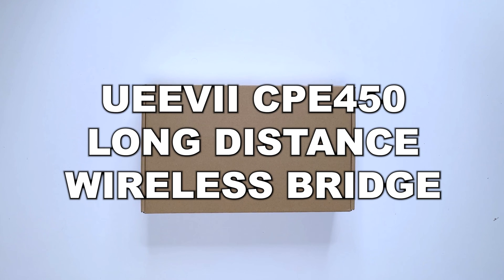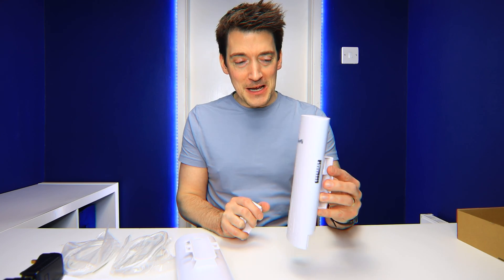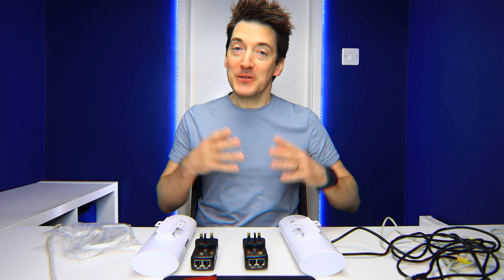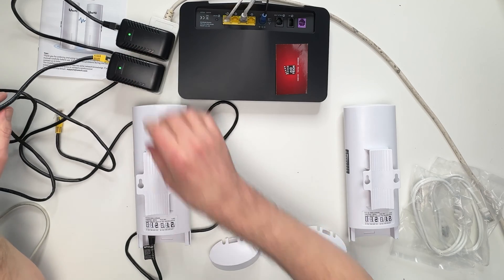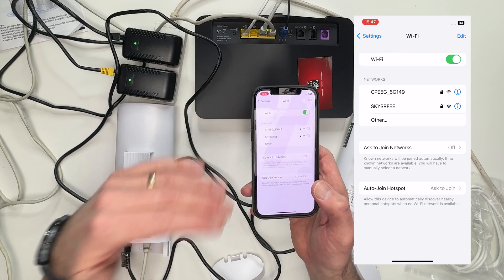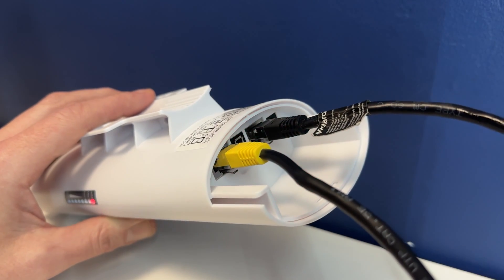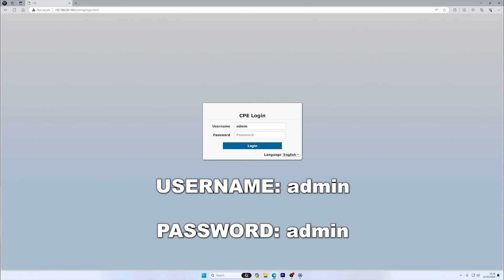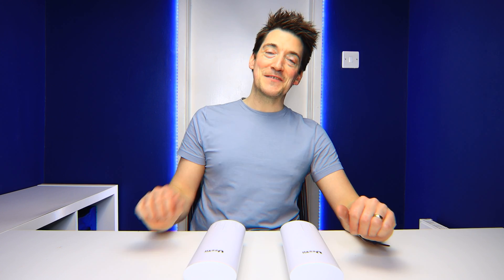UEEVII CPE450 LONG DISTANCE WIRELESS BRIDGE REVIEW! ( How to set up Ueevii CPE450! )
Today we set up and review the Ueevii CPE450 Long Distance Wireless Bridge!

US - Amazon Prime
UK - Amazon Prime

► SPECS
CPE450 wireless bridge is a 5.8G Long Range WiFi Extender Outdoor wireless bridge CPE with LED display. Point-to-point pairing can be done by dialing without having to access the GUI, avoid the complex setup program, save much human work and cost, make the long-range wireless coverage, data transmit and wireless monitoring simple and professional

300Mpbs digital display wireless bridge, transmission/receiver automatic networking, support point-to-point, point-to-multipoint, transmission/receiver flexible switching. WDS networking mode, video network dual compatible.The transmission speed between 2 bridges max is 300Mbps. The highest network speed that can be achieved max is 100Mbps.

Wireless ethernet bridge conducted deep protocol optimization for wireless video surveillance transmission to ensure high-speed video transmission and smooth video surveillance, and the underlying wireless driver is optimized in-depth, with stronger anti-interference ability and better stability

Outdoor wireless bridge adopting low power consumption and high-performance design, the RF index and radiation index are in full compliance with national standards. Supports dynamic MIMO power saving mode (DMPS) and automatic power-saving transmission (APSD)，support 24V POE power supply, easy to install and deploy, simplify construction, safe and reliable

Point to point wireless bridge can automatically power adjustment to adapt to environmental changes, ensuring smooth video regardless of ultra-close distance, transmission distance up to 3km(Barrier-free), actual application distance should be less than 3KM.

► TIME STAMPS
Introduction - 00:00
Unboxing - 00:43
First Impressions - 01:42
Specs - 03:25
How to set up - 04:14
How to Access Interface Settings- 09:54
Conclusion - 13:05